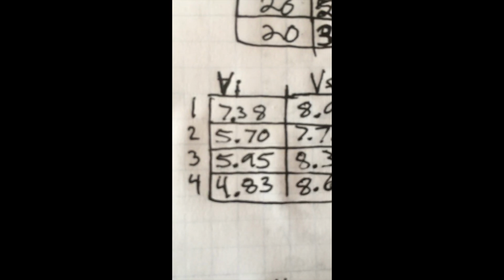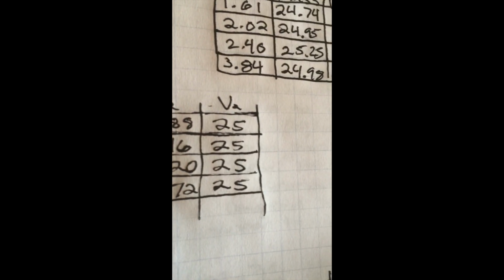CH 116-J2 Dilution Revision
Added a few more details to the original video.